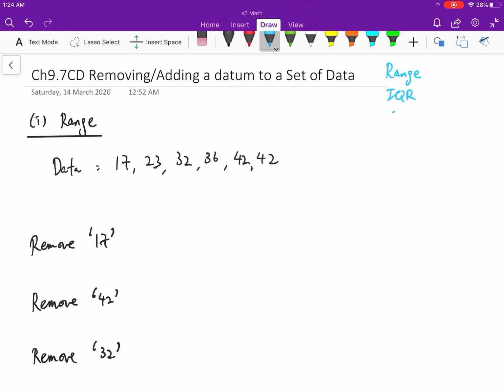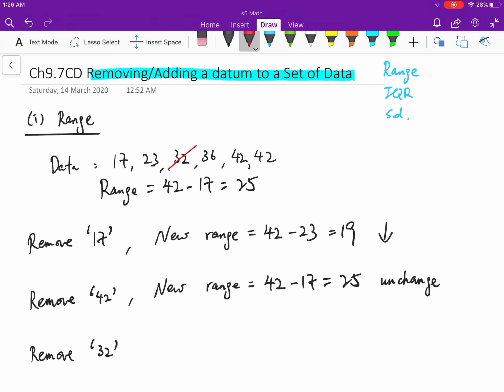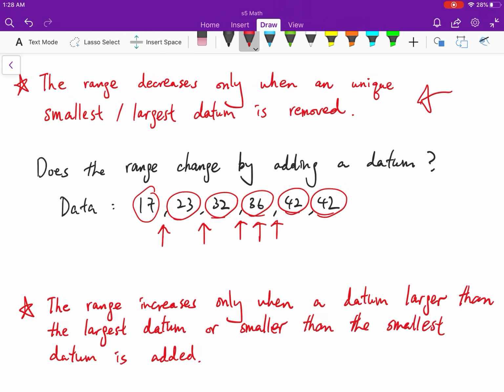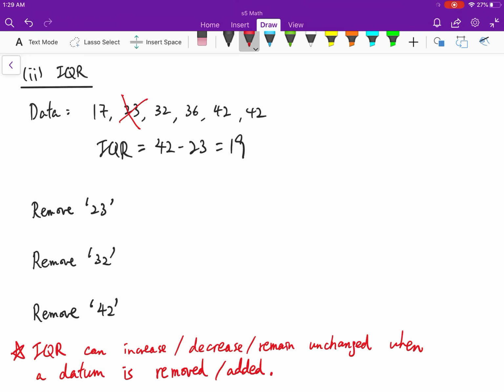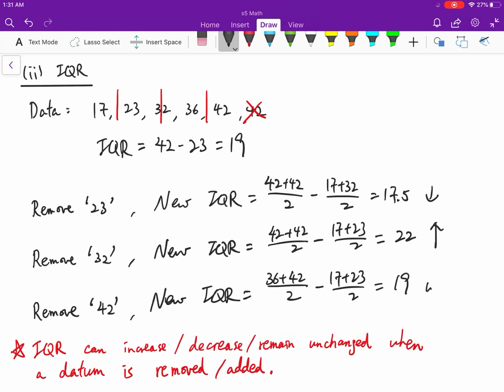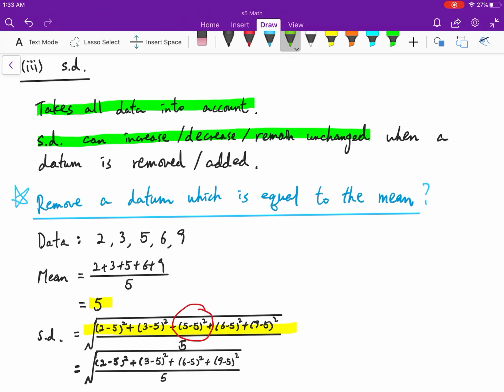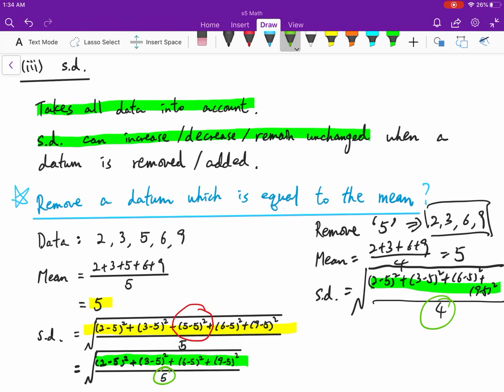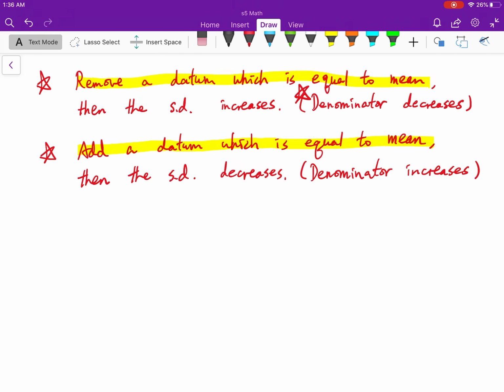(48) Ch9.7CD Removing/Adding a datum to a Set of Data